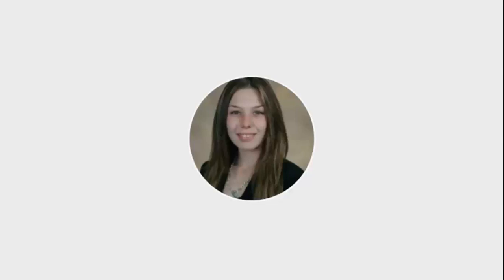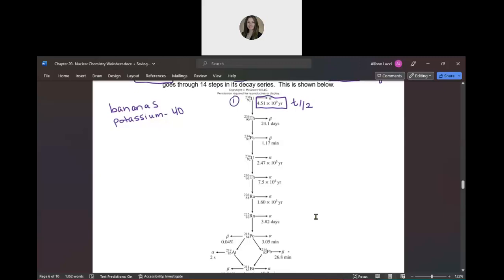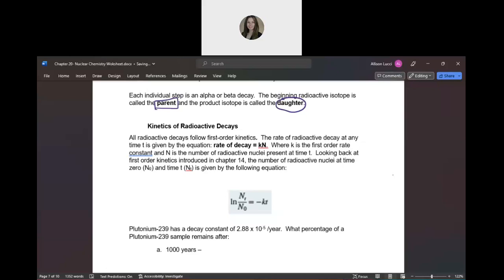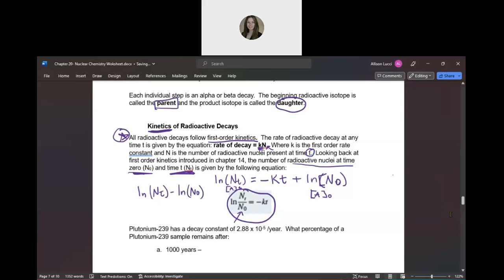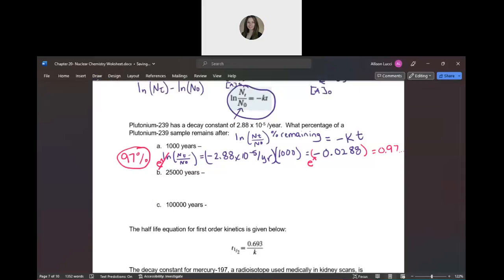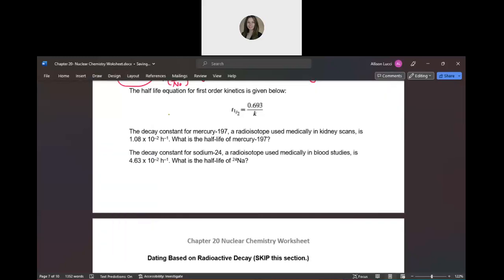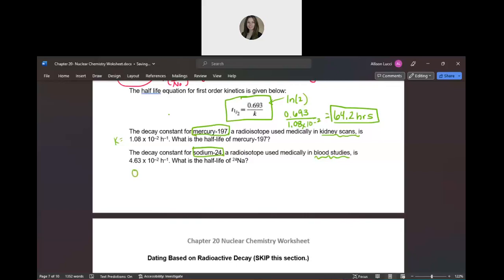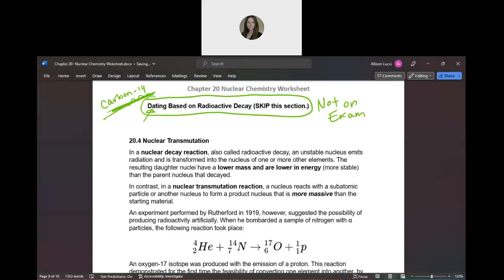Nuclear Ch 20 3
Natural Radioactive Decay